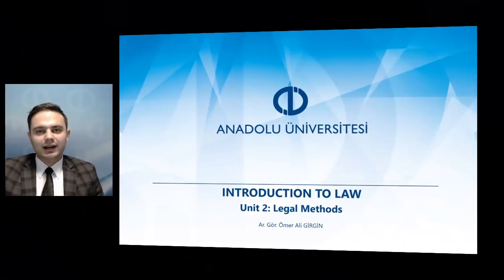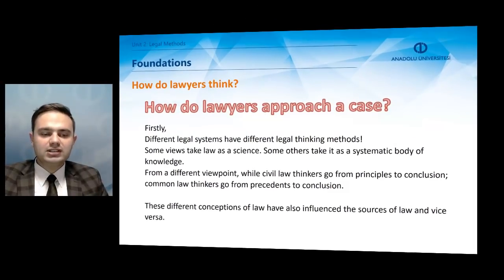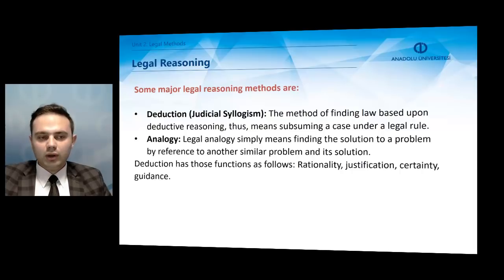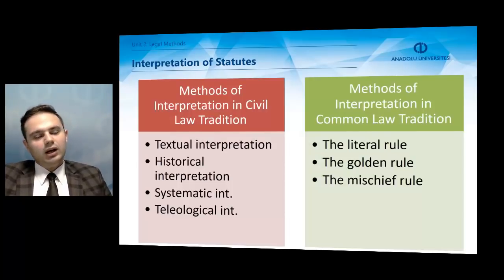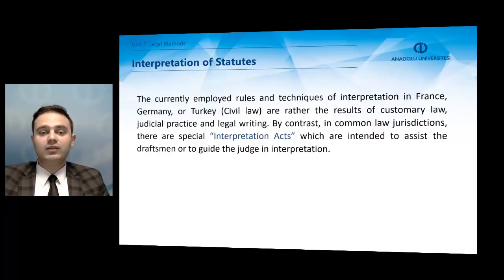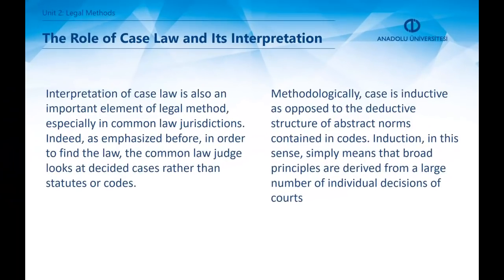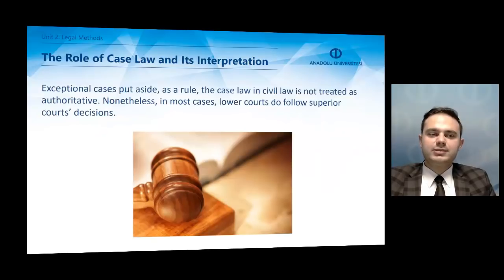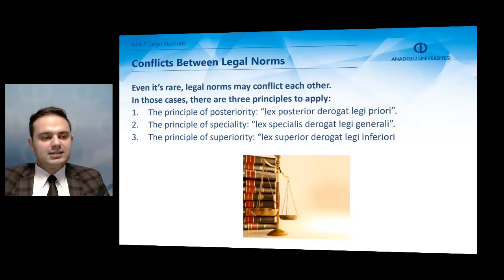INTRODUCTION TO LAW - Unit 2 Chapter Summary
Differentiate between different legal reasoning methods
Interpret statutes